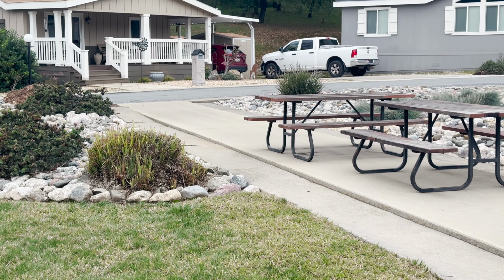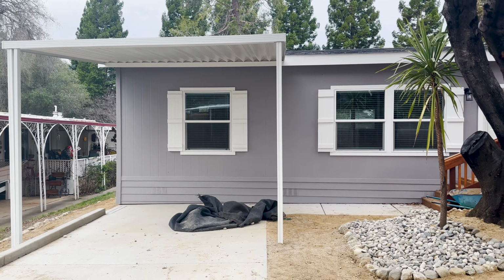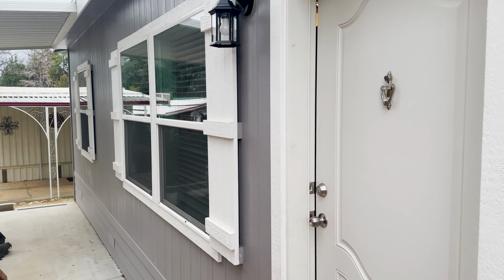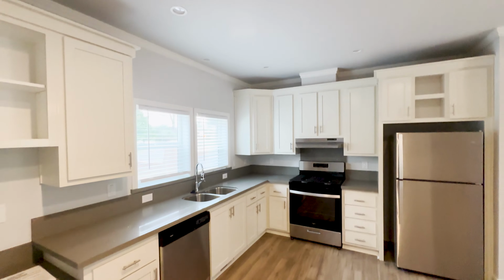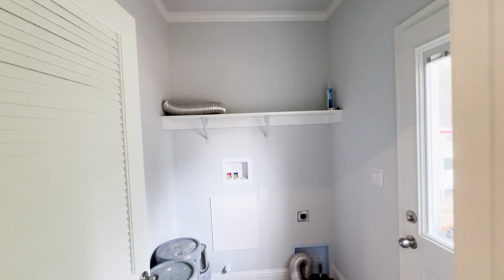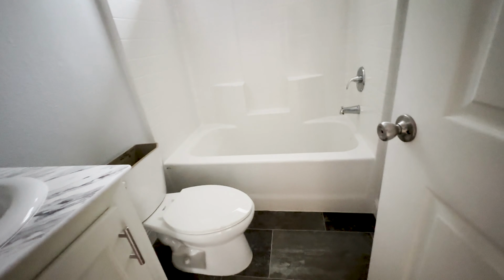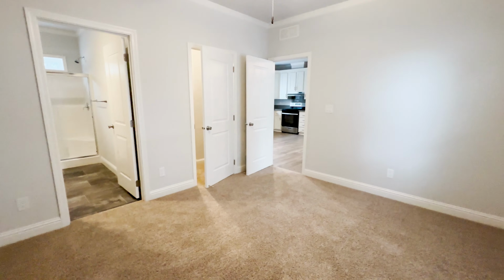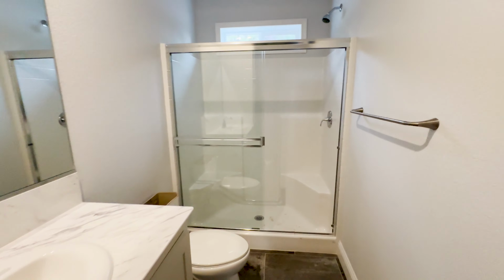Open Floor Plan🤩Simple 3 Bed 2 Bath! Skyline Elmore Bay Home Tour! Diamond Springs 22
This home was sold by HomeQuest (HomeQuestSales.com)
Rate This Home From 1 – 10 In The Comments👇

SAVE TIME & MONEY buying a new or pre-owned home. Learn the entire process. Complete this form for a FREE CONSULTATION

Follow Shane For Info On Buying/Selling Homes!
Instagram.com/manufacturedhousingexpert
Facebook.com/manufacturedhousingexpert

Follow HomeQuest For More Home Tours:
Instagram.com/homequestsales
Facebook.com/HomeQuestSales

Welcome to our exclusive tour of the Skyline Elmore Bay, a beautifully designed 3-bedroom, 2-bathroom manufactured home in the heart of Placerville, California! 🏡✨ Nestled in the tranquil Diamond Springs Mobile Home Park, this stunning 960-square-foot residence offers a perfect blend of comfort, convenience, and affordability. 💰 Join us as we explore the modern layout, functional kitchen, spacious bedrooms, and stylish bathrooms in this charming home. The open-concept living area provides ample space for relaxation and entertainment, while large windows allow plenty of natural light to brighten the interior. 🌞 Contemporary finishes and thoughtful details make this an inviting place to call home. ❤️

This home is available for purchase at just $199,900, with a space rent of $950, presenting an excellent opportunity for first-time buyers, downsizers, or anyone seeking a more affordable housing option in the desirable Placerville area. 🏷️ But it's not just about the home—Placerville has plenty to offer! Explore the historic downtown area with its unique shops and restaurants 🍽️, or take a scenic hike on one of the many outdoor trails 🌲. You can also visit the famous Apple Hill for some delicious treats 🍎, or spend a day at the El Dorado County Fairgrounds, where there's always something fun happening 🎉.

Choosing a manufactured home has many benefits, including lower costs, quicker construction times, and the flexibility to customize your living space to fit your needs. 🏠✂️ At Diamond Springs Mobile Home Park, you'll find a welcoming community atmosphere and a beautiful location in the Sierra Nevada foothills. 🌄🏞️ If you're interested in learning more about this home or would like to schedule a tour, don't forget to like, comment, and subscribe for more home tours, real estate tips, and lifestyle content. Reach out today to make this wonderful home yours! 📩📞